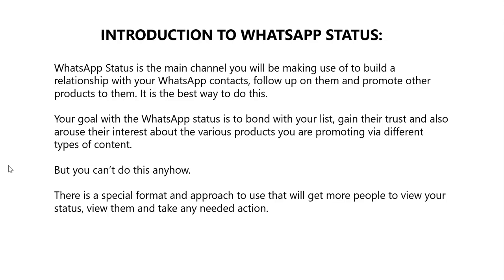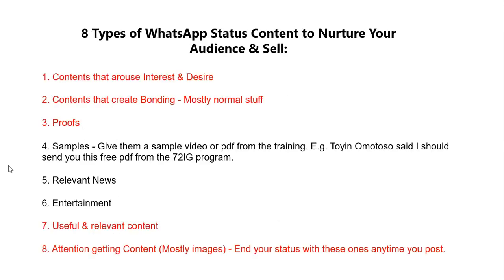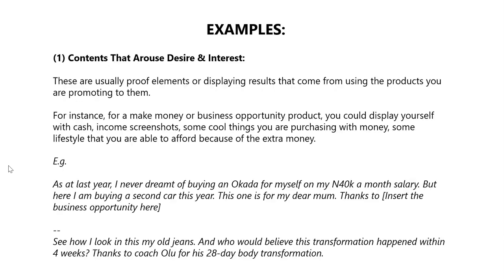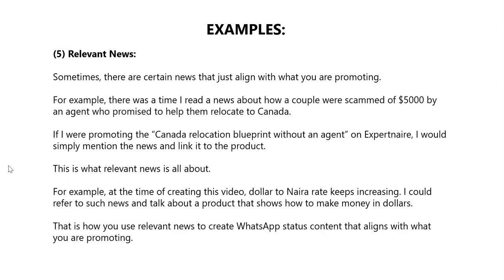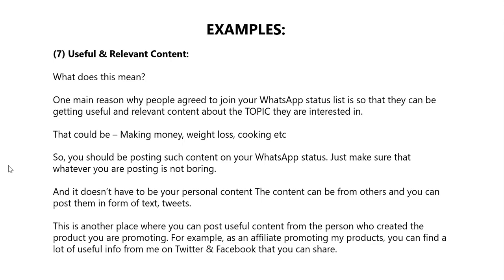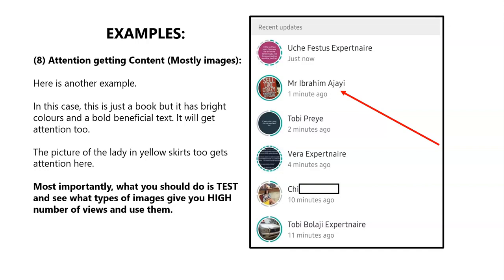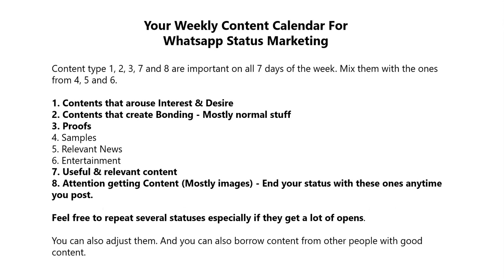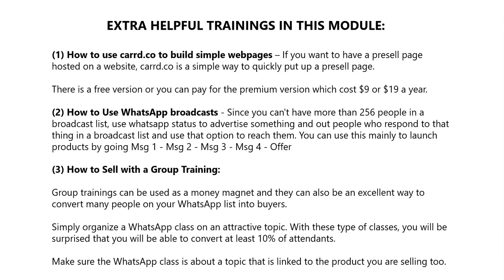How to use WhatsApp Status to Share Content with your list, follow up and promote to them